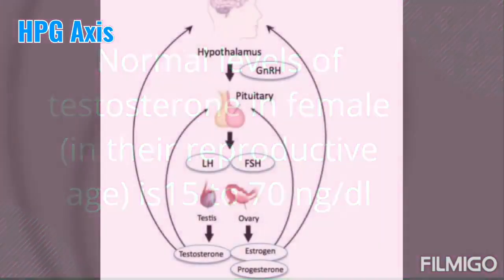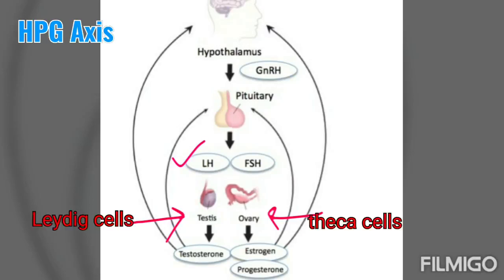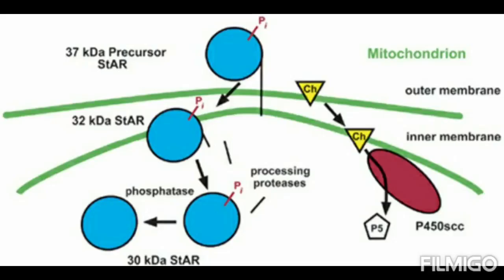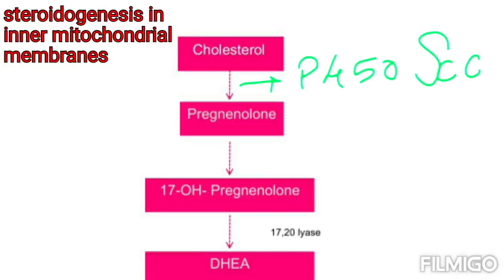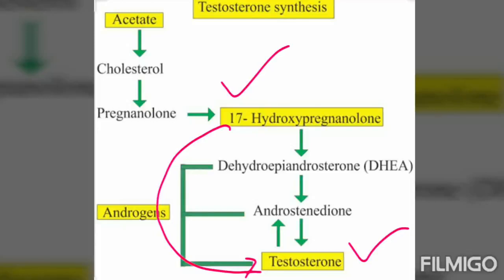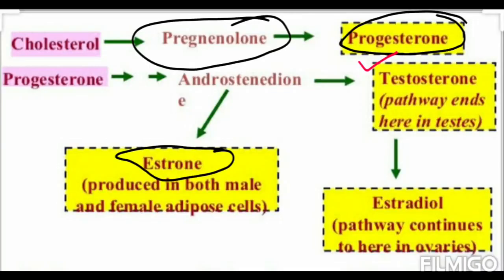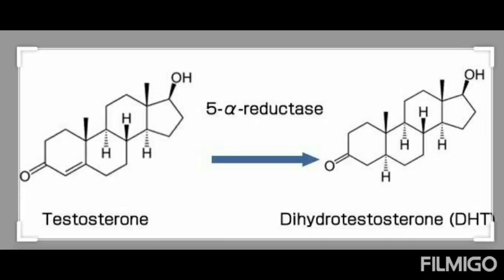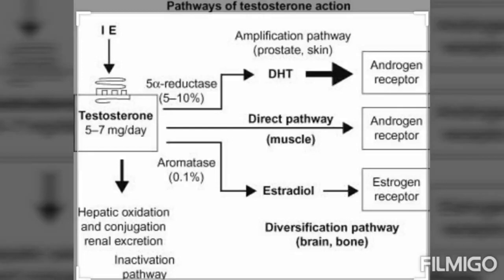Testosterone Synthesis & its fuctions in Women